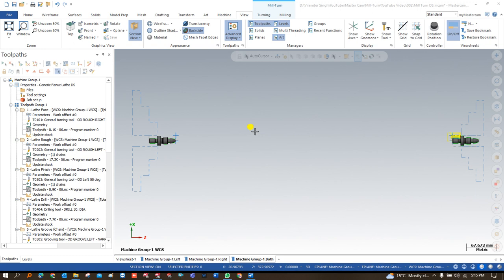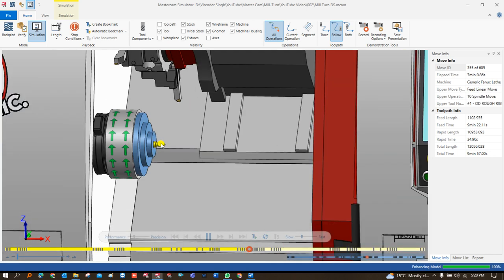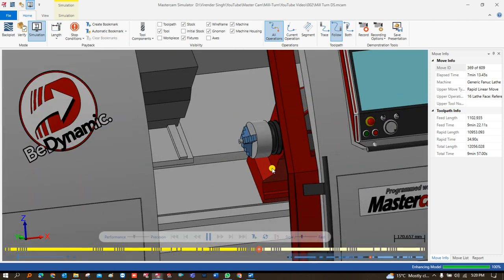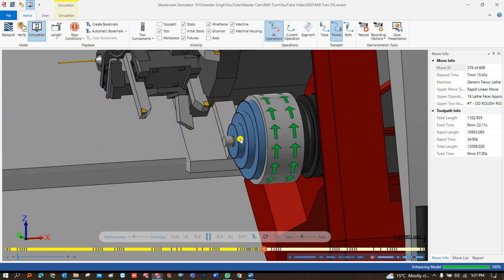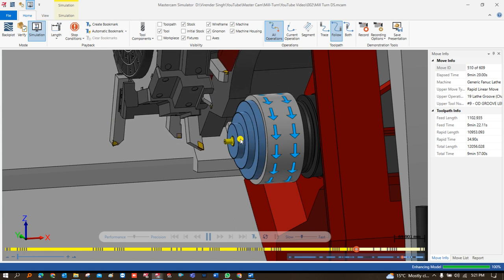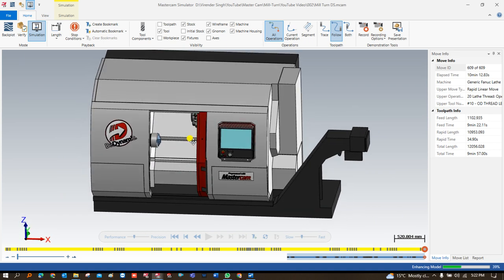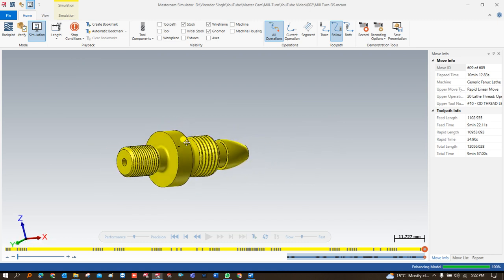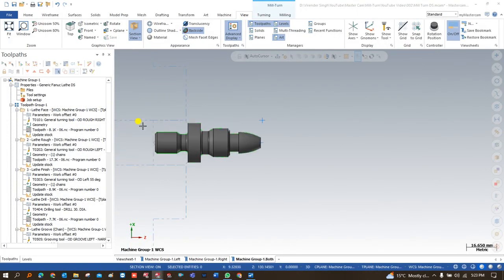Mastercam Mill Turn Programming || Double Spindle Single Turret || How to learn Mill Turn Program